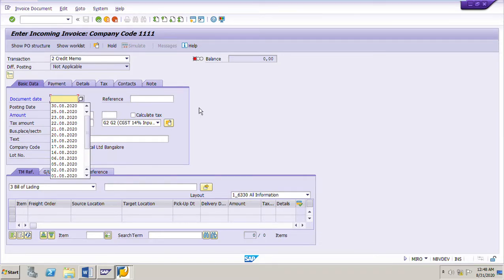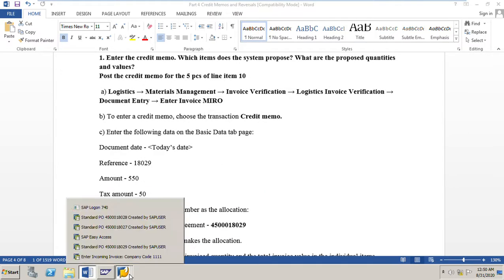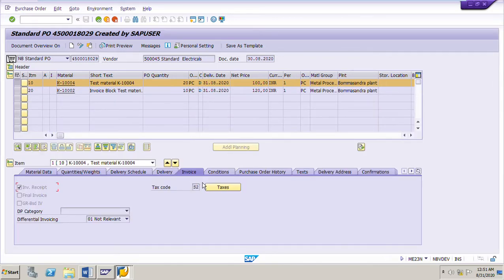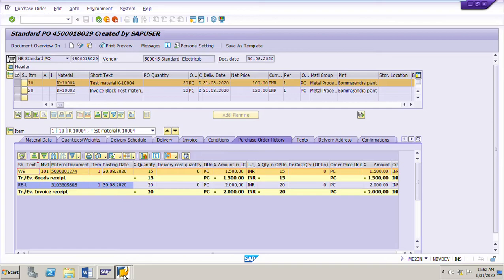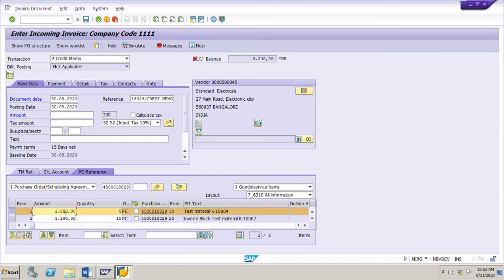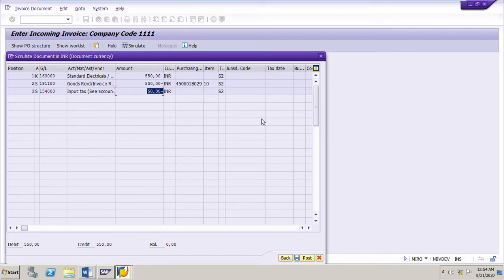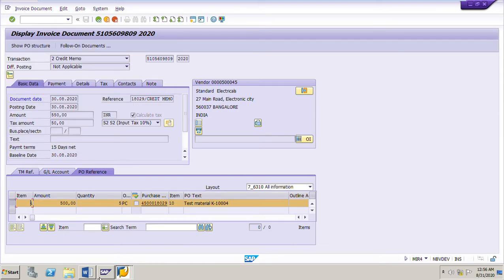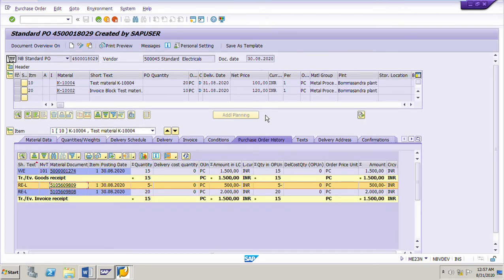SAP MM Invoice verification Section B Posting Credit memo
The vendor has delivered 15 pcs of 20 pcs of a line item in a PO. But he has already invoiced for full PO qty of 20 Pcs. Later he finds that he is unable to deliver the remaining 5 pcs of the material. Therefore he sends a credit memo for the 5 pcs which are not deliverable.
Enter the credit memo
Logistics → Materials Management → Invoice Verification → Logistics Invoice Verification → Document Entry → Enter Invoice MIRO
Input the document date, Reference number, Amount, Tax amount and Reference PO number
Enter
The system proposes the total invoiced quantity and the total invoice value in the individual items.
Change the proposed quantity and value in the line item  to post credit memo to Quantity - 5
Deselect the other items
Enter
Simulate and Post
Note down the invoice document number generated by the system

My other videos on Invoice verification are as below

SAP MM Invoices for POs with A/C Assignment Posting Invoice for PO with simple Account Assignment

SAP MM Invoice verification Sec B Inv Red Posting Invoices with quantity variance and Price variance